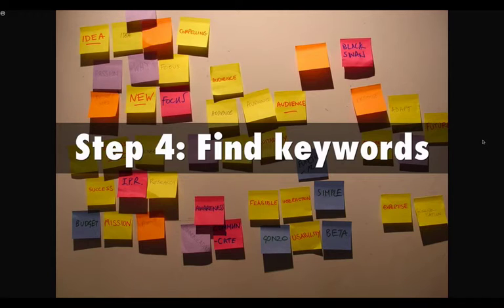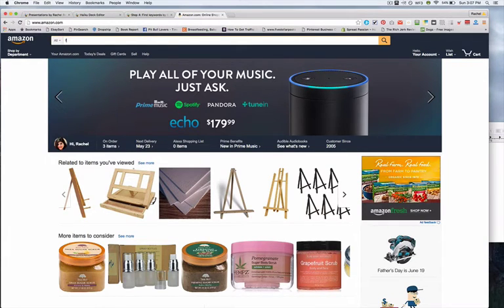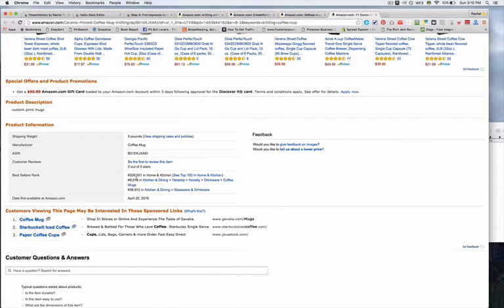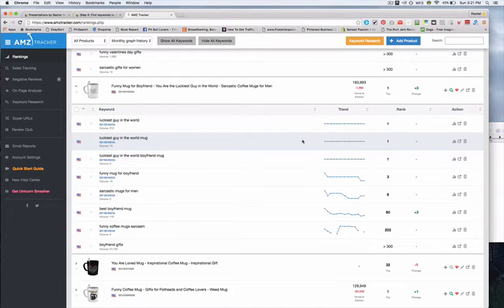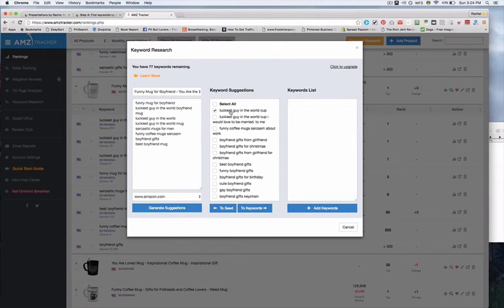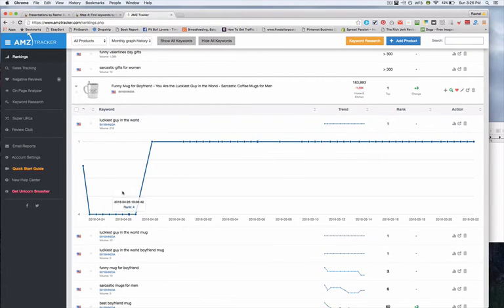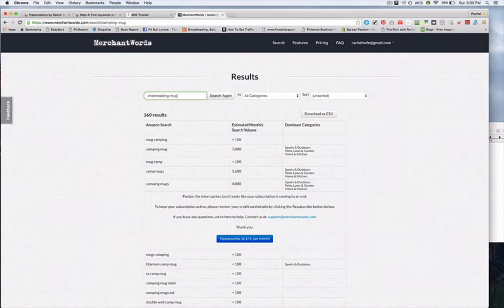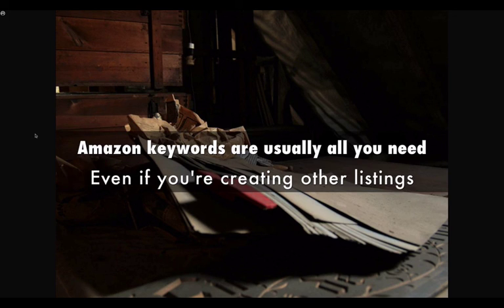Step 5: Find keywords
💜 WATCH YOUR FIRST PRINT ON DEMAND CLASS TODAY - This is the tool I use to find keywords

- This tool also helps find keywords